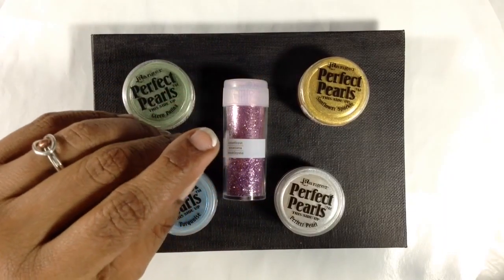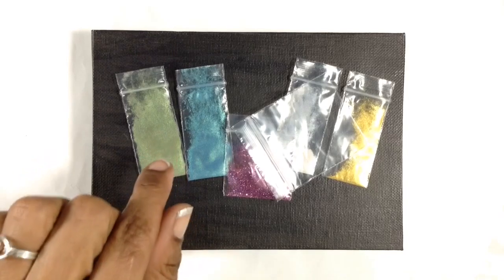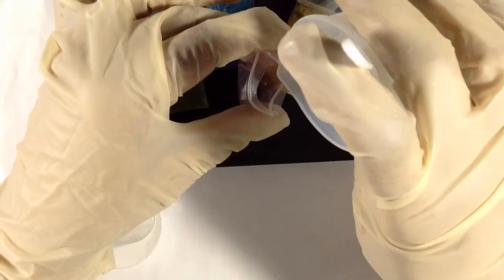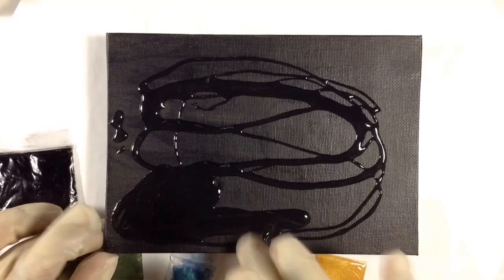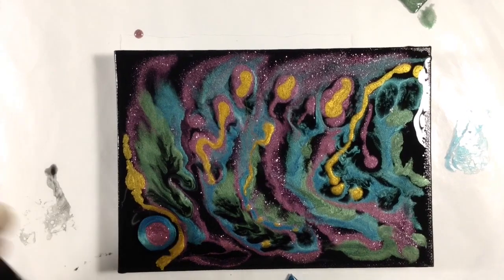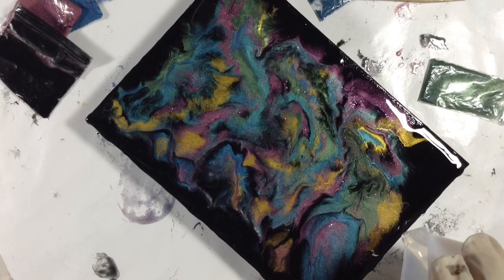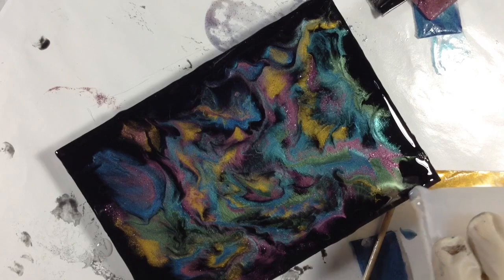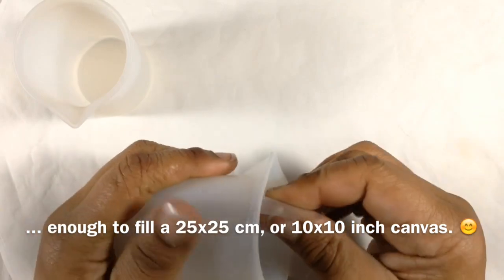43] GLITTER and METALLICS in RESIN - Fun, NEAT Mix & Pour Technique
I wanted to do a series of sparkly resin pieces so first I needed to do a test to see how resin mixed with mica powders will layer over, or under, resin mixed with glitter.  See how they interact and see my neat and simple way to mix and apply resin to a fluid painting.

EASY WAYS TO KEEP VIDEOS COMING (and/or say “thank you” 😊💕)

I thank you in advance for being a part of the team that makes this channel possible.

🔹If you prefer contributing in another way, this is my Amazon WISHLIST to improve my channel (more videos, more often, more discoveries) [Some things are realistic, some are a pipe dream 😊]

FOR THIS TEST PAINTING I USED :

— virtually odor free, VOC free and non-toxic
— cures rock hard and crystal clear
— ✨ ANTI-YELLOWING protection (HALS) & UV absorbers ✨

For their other resins — Epoxy Resin Store (case sensitive)

▪️Perfect Pearls mica powders

▪️Martha Stewart Glitter

▪️Artist’s Loft Flow Acrylic Black to paint the canvas panel before using it

▪️My favorite, easy to use heat gun

FOR MIXING RESIN:

▪️My 100 ml silicone mixing cup (it takes a while to receive)

▪️If you need a bigger cup, this silicone measuring cup holds 8 ounces, but has no exact spout (see pictures) ... You can also select a 16 oz. or 32 oz. version from this listing : amzn.to/2CaI8NZ

▪️100 of my favorite 30 ml medicine cups

▪️Ziplock bags are available in just about any size you need... For this small canvas, I used 1x2" and 1.5"X1.5" bags.  Typical sizes are also 2x2", 2x3", 3x5".  If you need larger quantities, using a cup might be as easy or easier.

This was done on a 5" x 7" inch canvas panel and utilized about 50 ml of resin (more than necessary,  I wanted extra just for the test.)